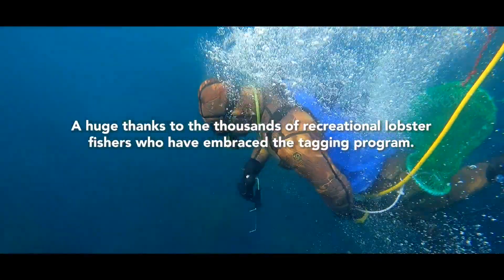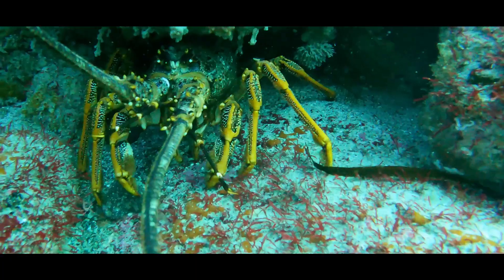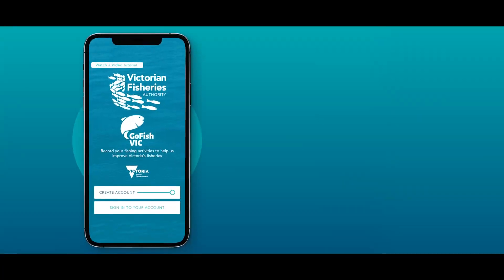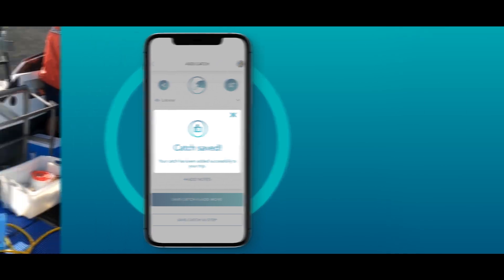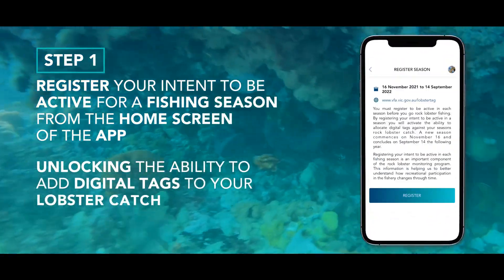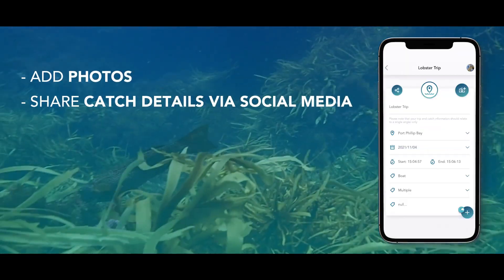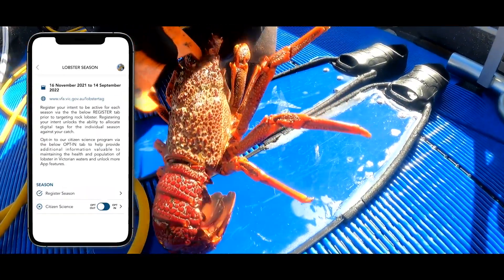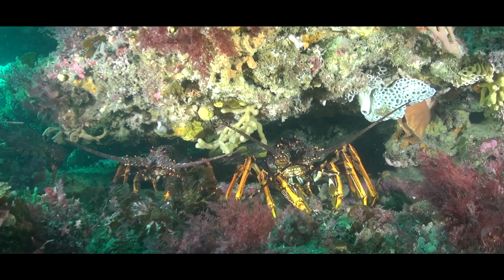Victoria's Digital Rock Lobster Tagging Program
The VFA's Digital Rock Lobster Tagging program is revolutionising recreational catch reporting. This video will help explain the changes to phase out plastic rock lobster tags.